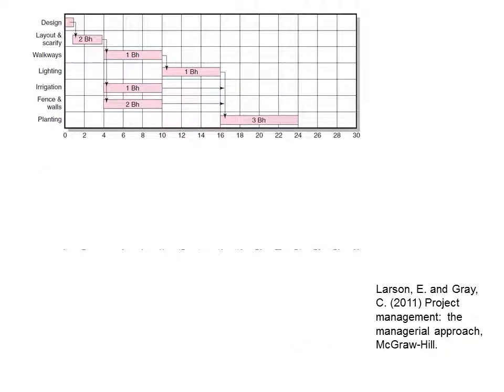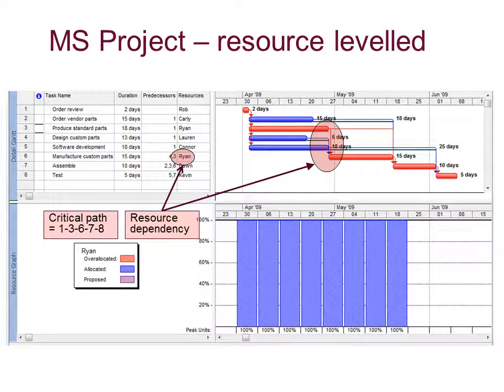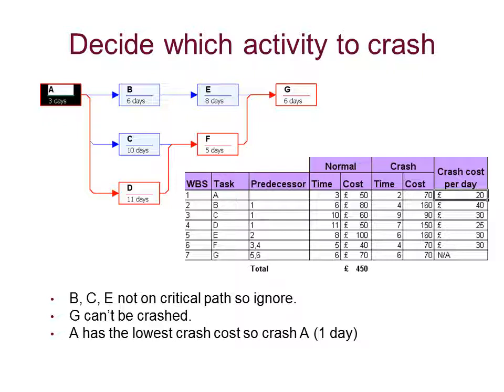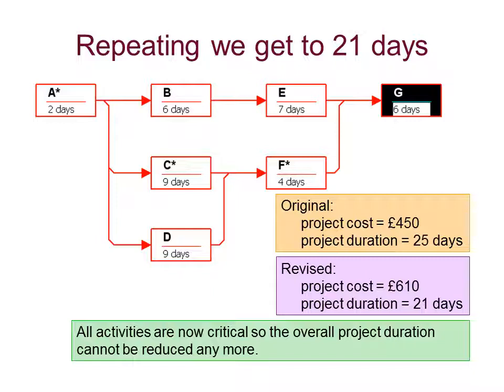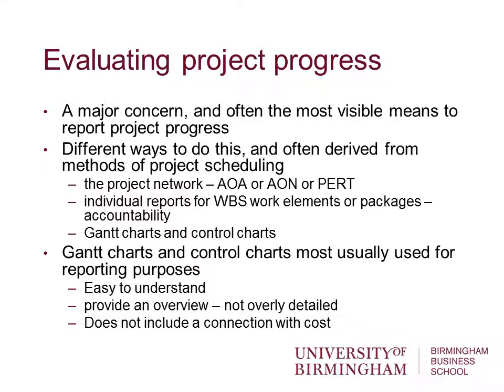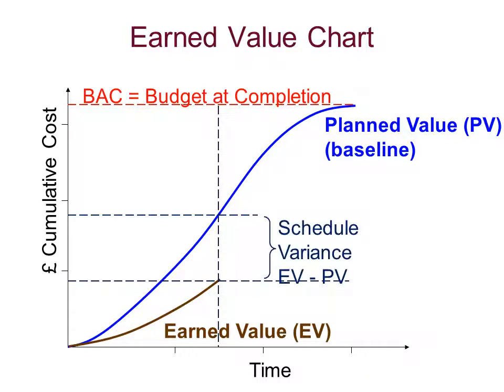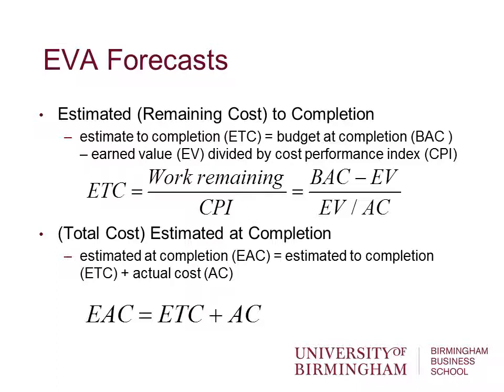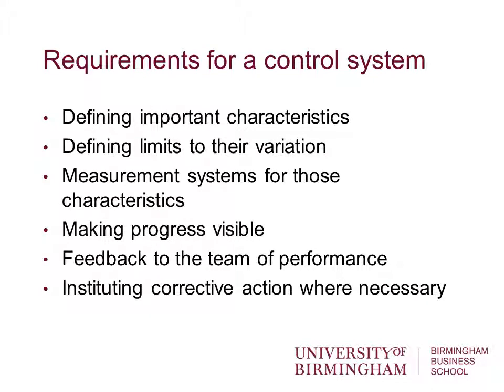Project Management 05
Resource scheduling and project monitoring